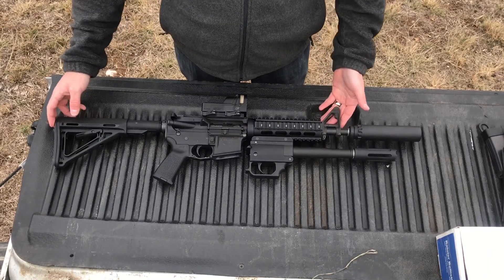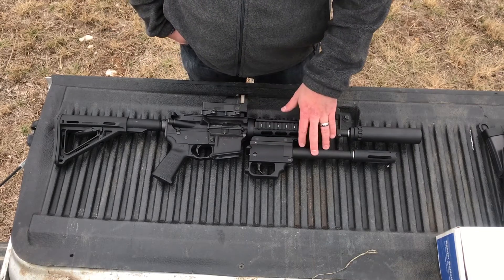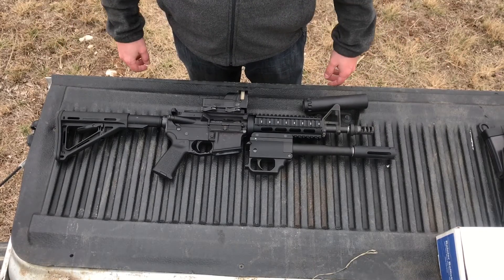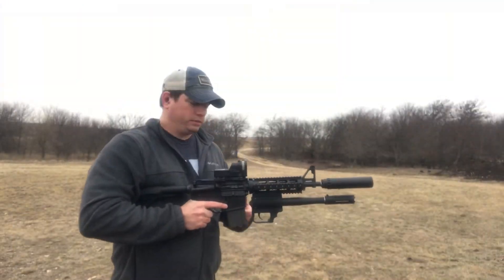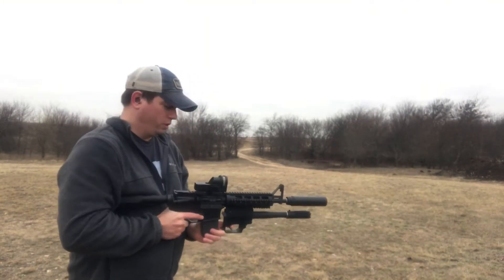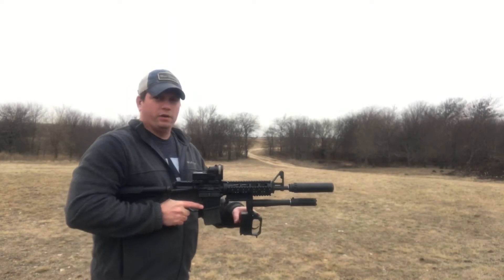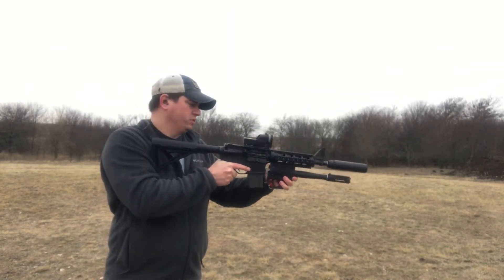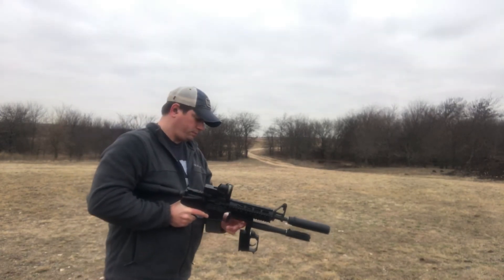Under barrel 12ga; TX-12 AOW; Masterkey; YHM Turbo suppressor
A fun, light weight, single shot 12ga for your AR15. Fun beats out practical any day.